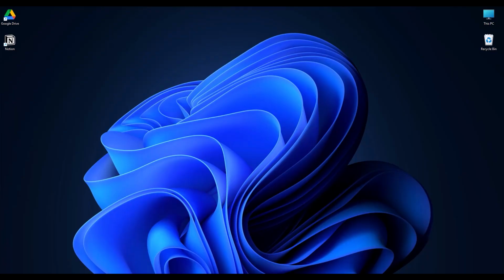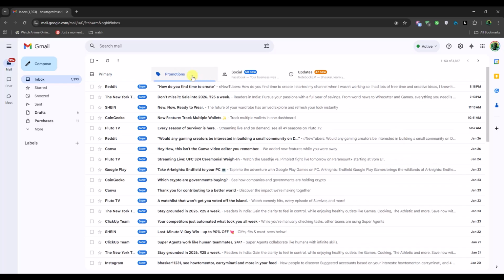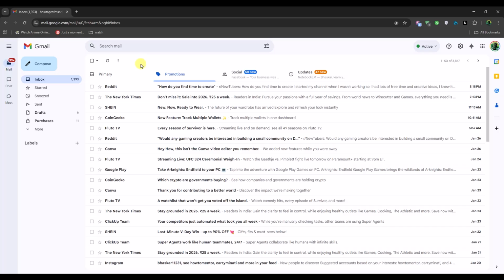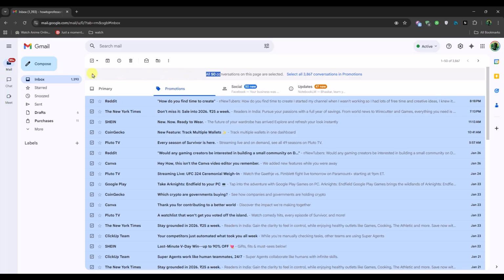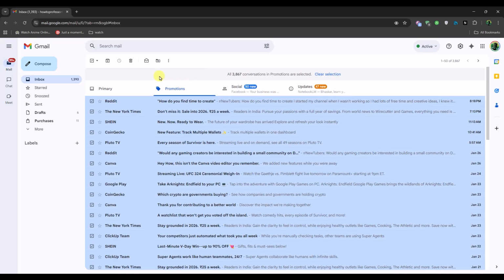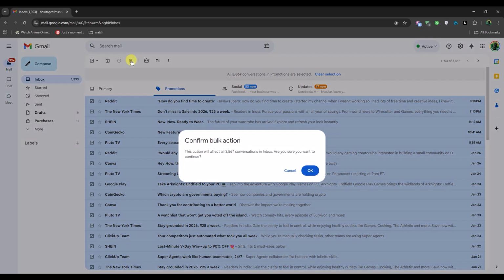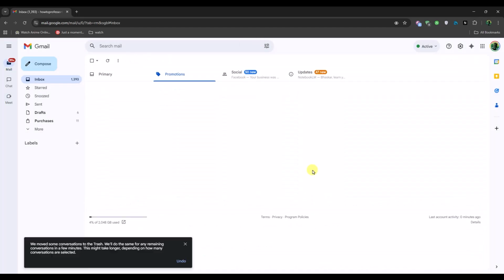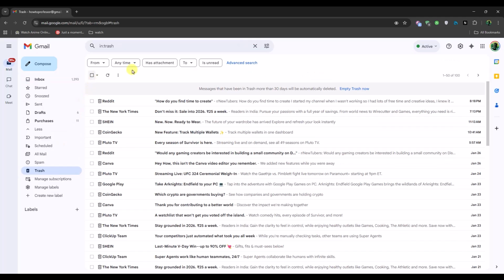How To Delete All Promotional Emails In Gmail At Once (Bulk Remove Promotions Fast)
😩📩 In this tutorial, you will learn how to delete all promotional emails in Gmail at once, using the hidden "Select all conversations" trick that deletes thousands in seconds. No page by page deleting.

 • How to open the Promotions tab in Gmail
 • How to select emails using the top checkbox (and why it only selects 50)
 • The key trick. Select all conversations in Promotions
 • How to bulk delete everything with the Trash icon
 • Bonus tip. Empty Gmail Trash to free up storage immediately

⏱️ Timestamps

00:00 Intro. Delete Promotional Emails In Gmail
00:39 Open The Promotions Tab
01:00 Select All Emails (Including The Hidden "Select All" Link)
01:43 Delete Everything And Empty Trash

This method helps you:
 • ✅ Delete thousands of promotional emails in one go
 • ✅ Clean your inbox fast without manual scrolling
 • ✅ Reduce clutter so important emails stand out
 • ✅ Free up Google storage by emptying Trash immediately

👍 If this helped, Like the video and Share it with someone who needs an inbox reset.